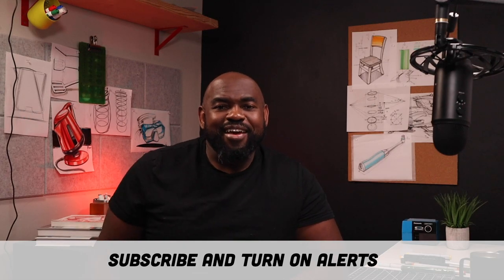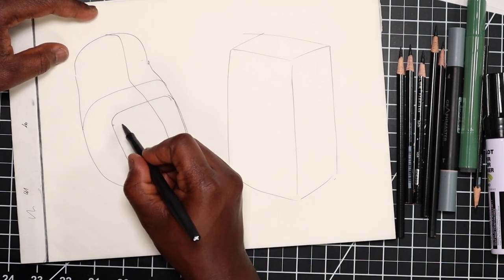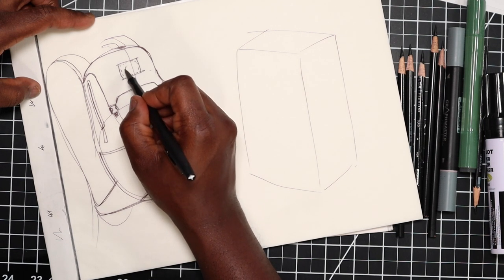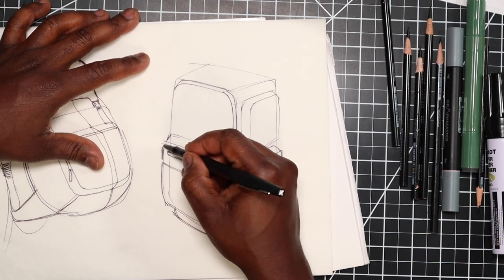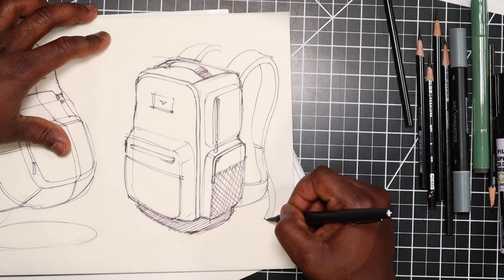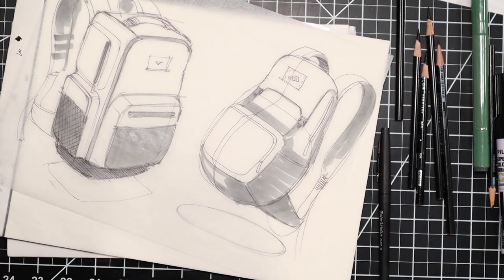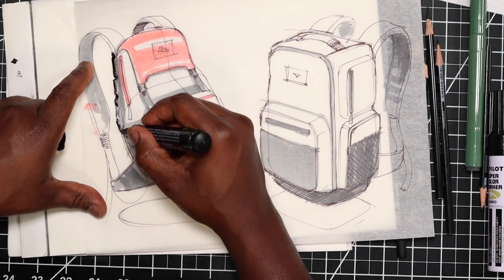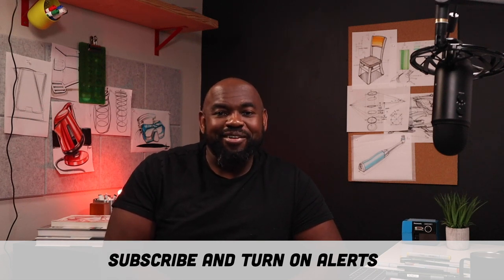Sketch A Day by Spencer Nugent: how to draw backpacks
Today we're drawing backpacks. Peep the links below to help support what we're doing here.